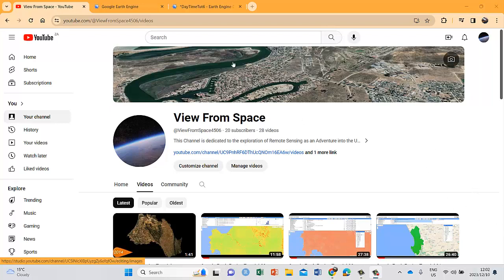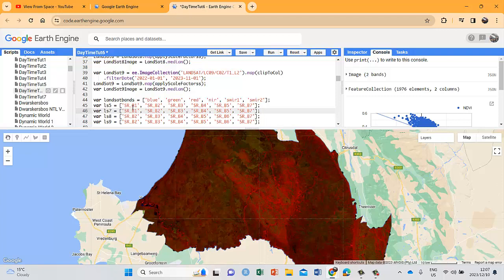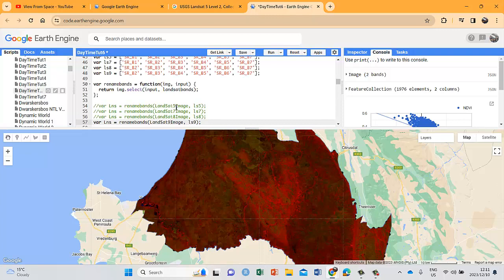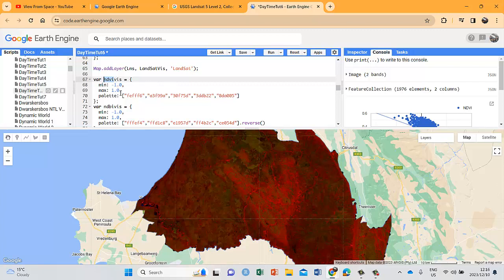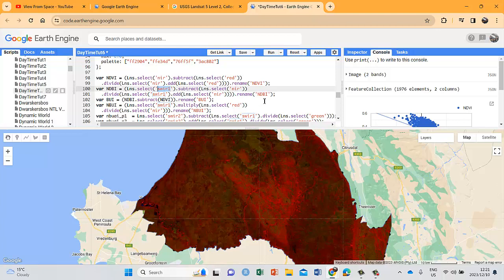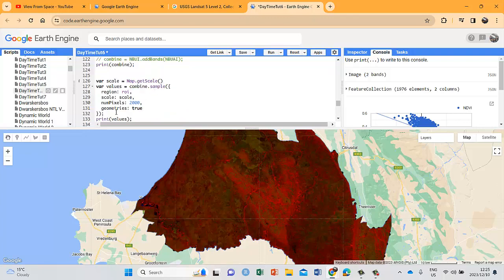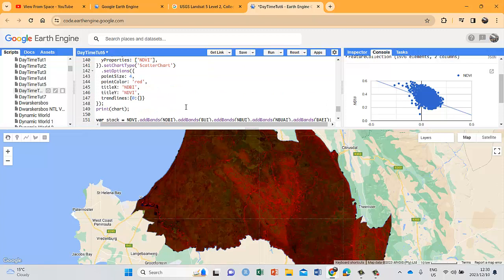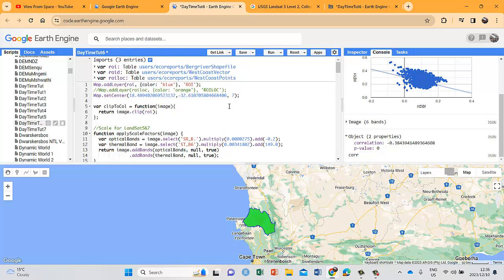Google Earth Engine Tutorial 24 - Cross-Correlation Scatterplot and Pearson R-stat; Clive Coetzee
In this Video/Tutorial, we use the LandSat datasets to 1) harmonize the band names, 2) generate six Spectral Indices, 3) rename bands, 4) combine bands, 5) generate a cross-correlation scatter plot with a trend line and 6) calculate the Pearsons correlation coefficient.

Please be on the watch out for the next sets of tutorials. I will endeavour to respond as soon as possible.

Determination of Urban Areas Using Google Earth Engine and Spectral Indices; Esenyurt Case Study